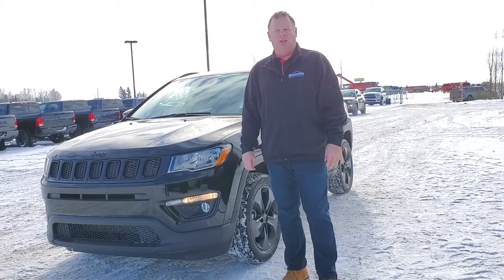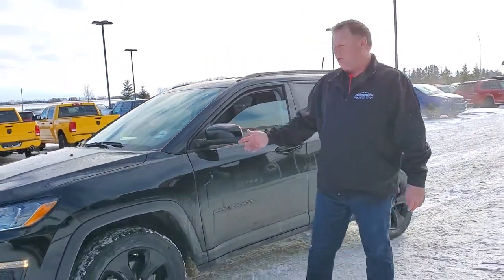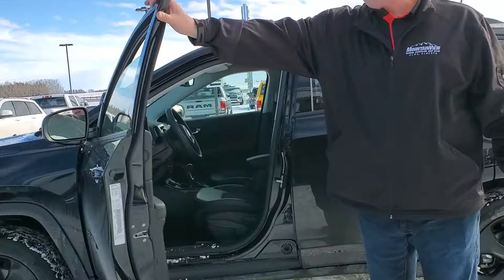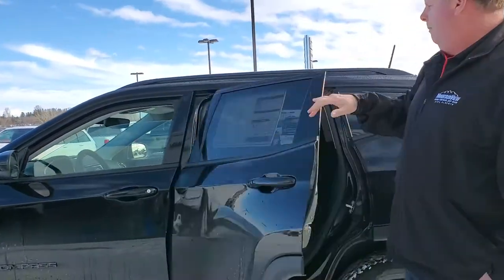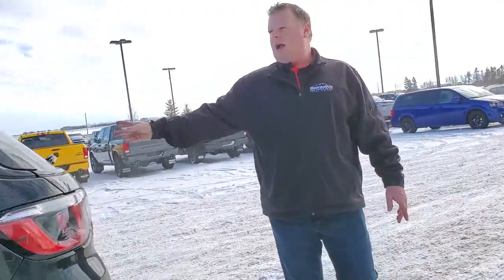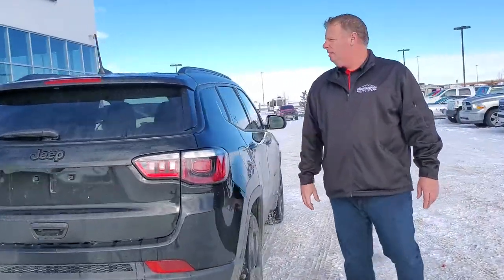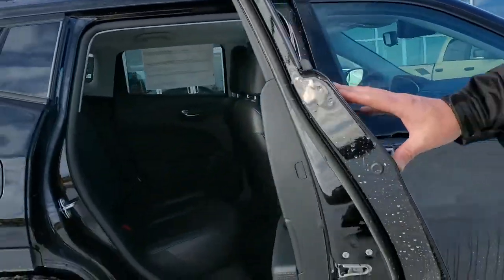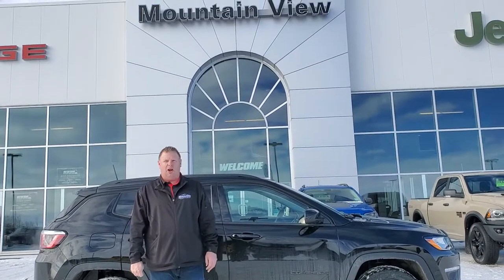2019 Jeep Compass Altitude SUV Stock Ak463 | Mountain View Dodge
Check out this ICONIC 2019 Jeep Compass Altitude North! With amazing fuel economy, a stylish all black interior, and all the space you could hope for - this vehicle is calling your name!

Stock

VIN: 3C4NJDBB6KT817245